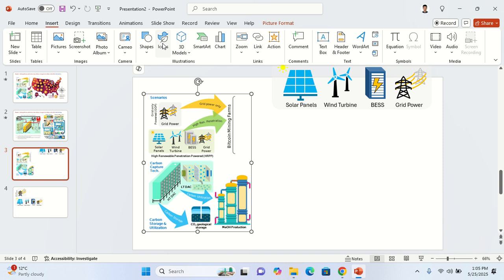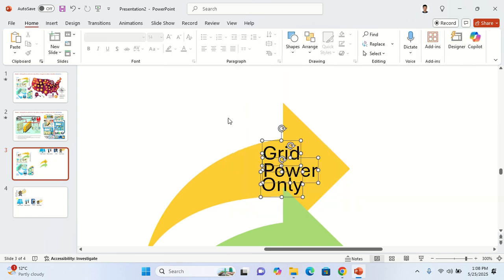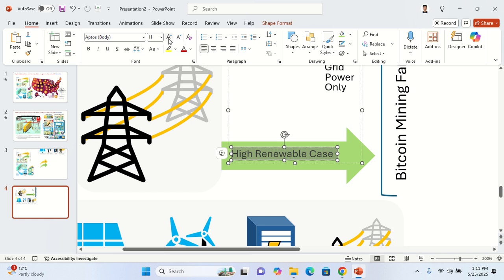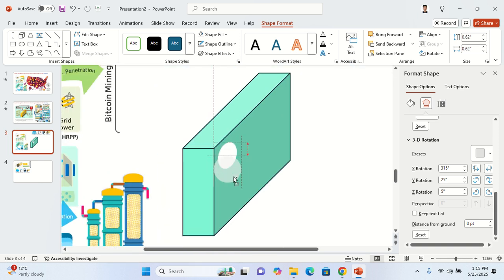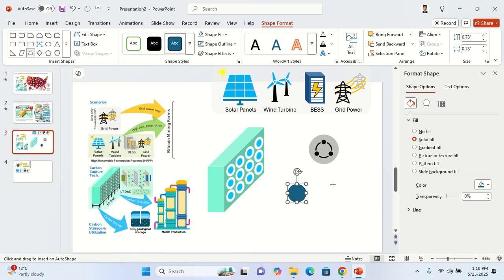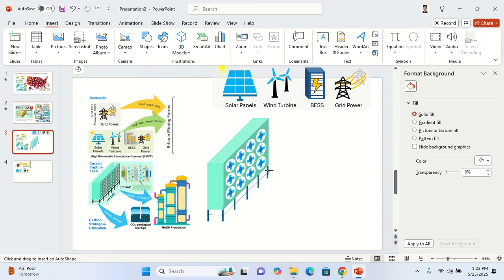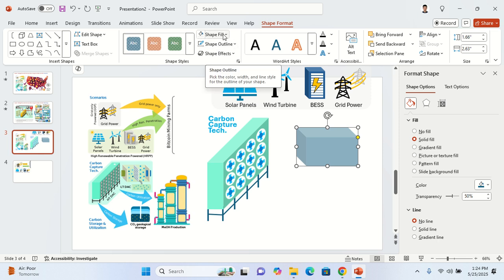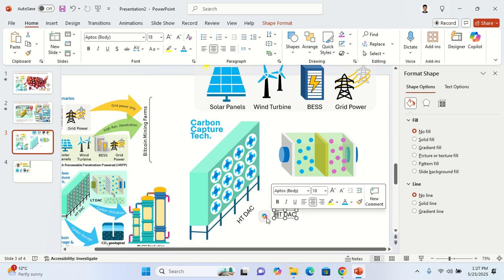💥 Create Stunning Graphical Abstracts for Journals Using PowerPoint! (Part 2)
🎯 In Part 2 of this series, I take your graphical abstracts to the next level with advanced design techniques in PowerPoint.

If you've already seen Part 1, you know the basics. Now, it's time to stand out with:

🔍 What you’ll learn in this video:

Smart use of white space & alignment

Color psychology in scientific visuals

How to highlight key findings

Exporting high-resolution images for journals

⚡ Ideal for:

Researchers publishing in journals like Elsevier, Springer, Nature

PhD students, postdocs, and science communicators

💡 Design matters. Reviewers notice clarity. Let your abstract tell the story before they read the paper.

If you don't want to learn for Free, Pay me to get your work done on Fiver, Just kidding :D